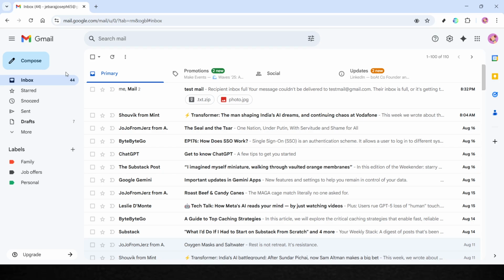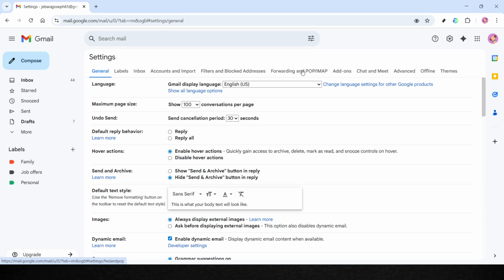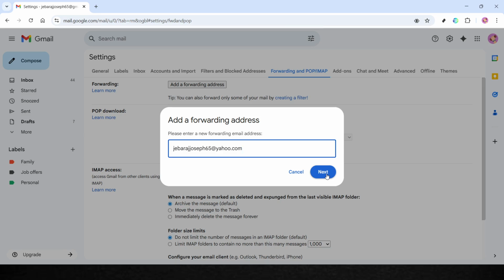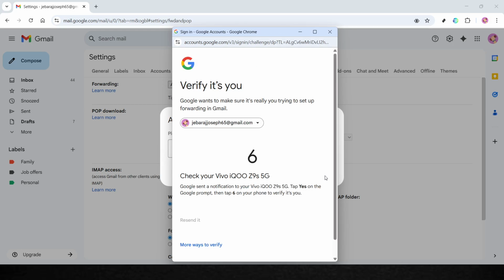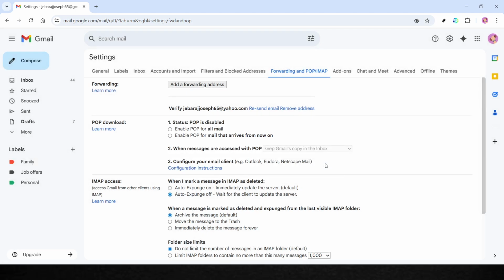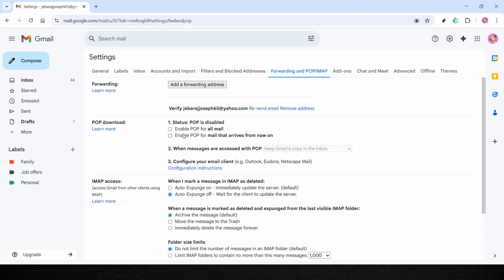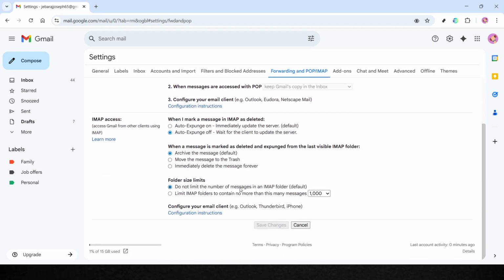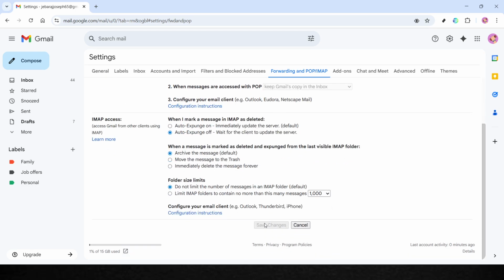How To Forward All Emails to New Gmail Account 2025 (Step By Step)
Learn How To Forward All Emails to New Gmail Account 2025 (Step By Step)

In This Video, We'll Show You 👇
Forward Emails To New Gmail
Gmail Forward All Emails
Automatically Forward Emails Gmail
Gmail Email Forwarding
Forwarding Emails To Gmail
How To Forward Emails
Transfer Emails To New Gmail
Migrate Emails To Gmail
Gmail Email Migration
Move Emails To Gmail
Gmail Email Setup
Gmail Tips And Tricks
Gmail Tutorial
Gmail Forwarding Settings
Email Forwarding
Email Migration
Gmail Import Emails
Import Emails To Gmail
Gmail Account Setup